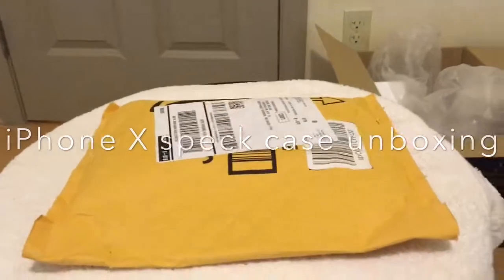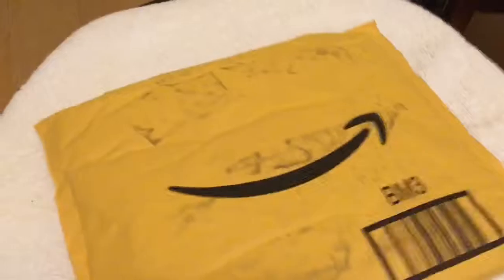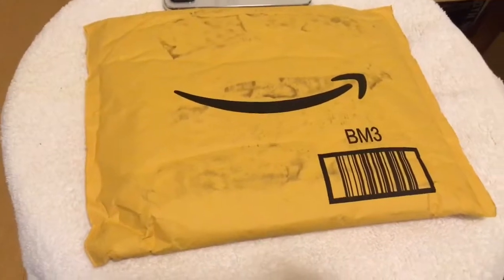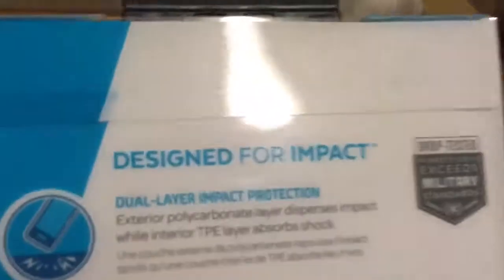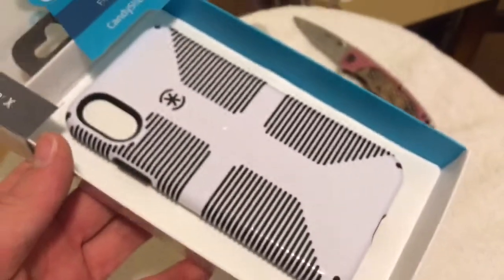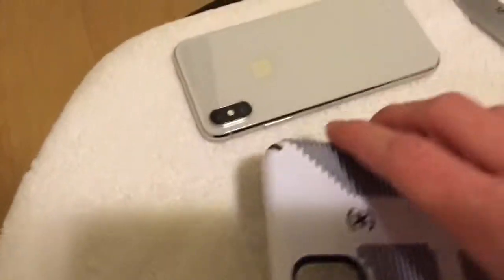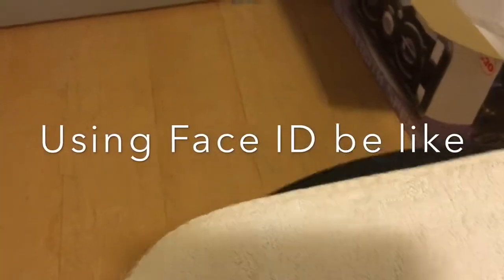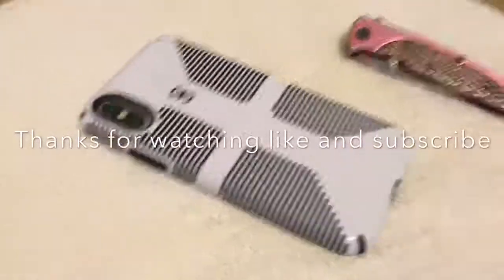iPhone X: speck case unboxing